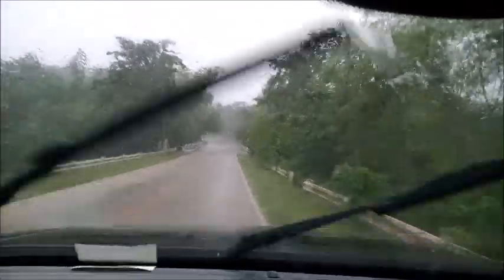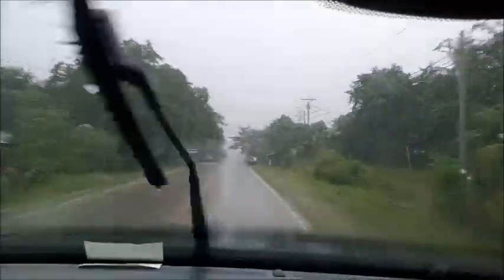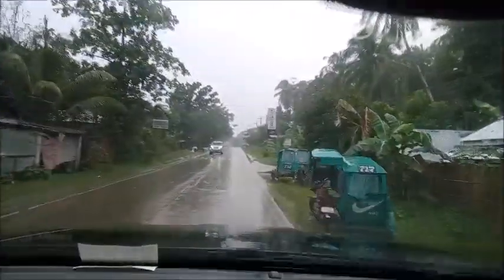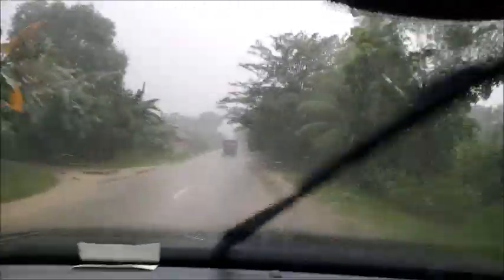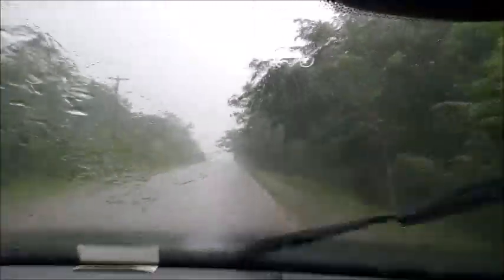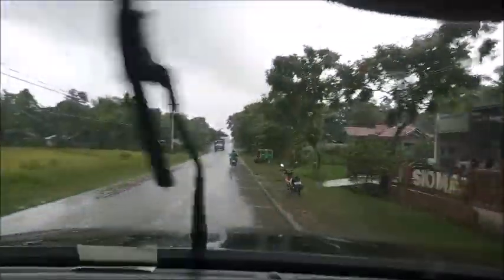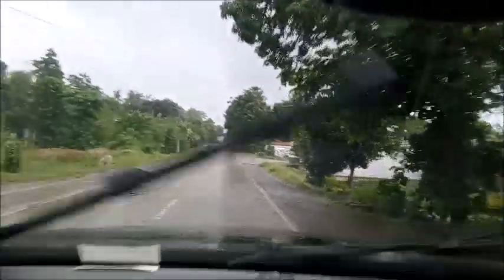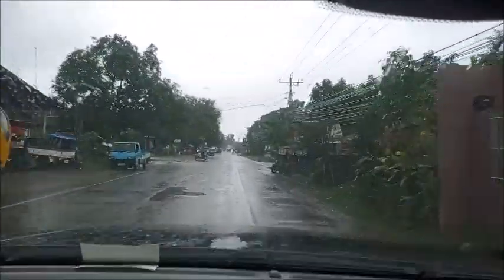FORIEGNERS LIFE HAVING A BACKSEAT FILIPINA WIFE DRIVER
Our site is about many aspects of ordinary life in the Philippines.   . Ours is essentially a family oriented site aimed at those who seek a second chance at life. Our mission is to entertain to encourage and to inspire those who seek another way to live.